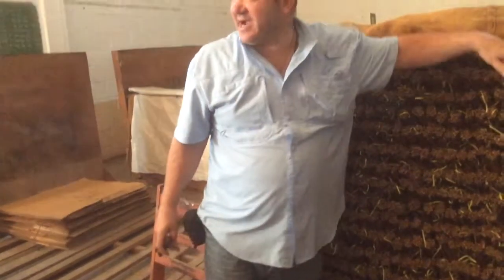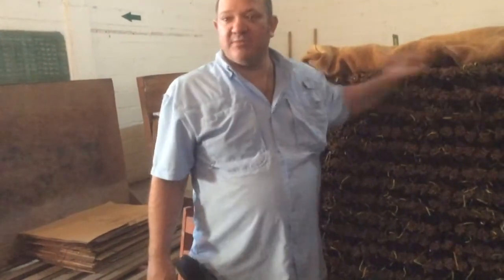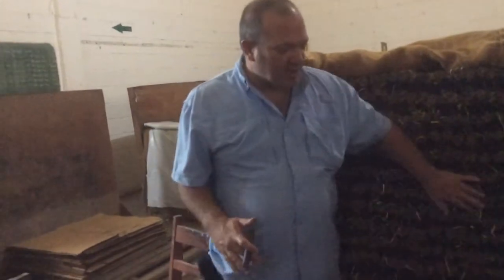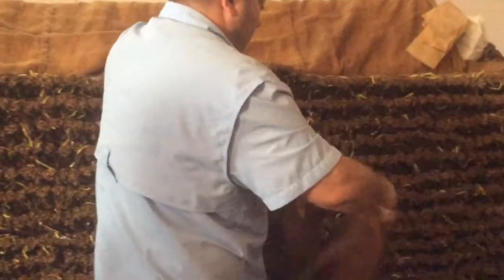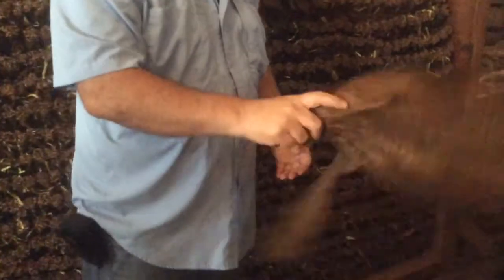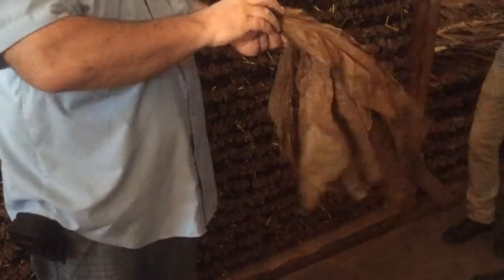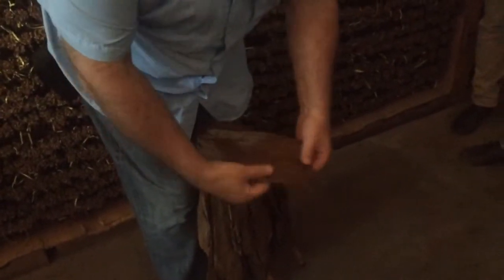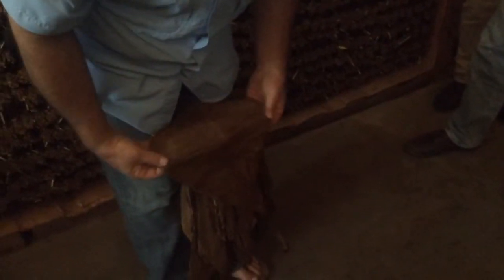Honduras / Nicaragua 2015 Part 10: Tobacco Fermentation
In this raw video filmed at Plasencia in Danli Honduras, we get a look a tobacco fermentation and learn a little about the process used by Rocky Patel.